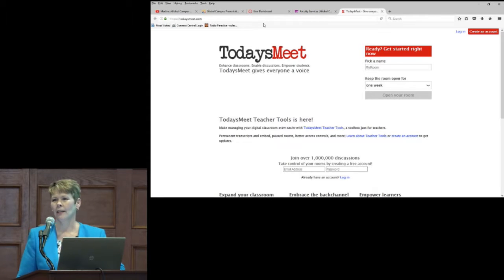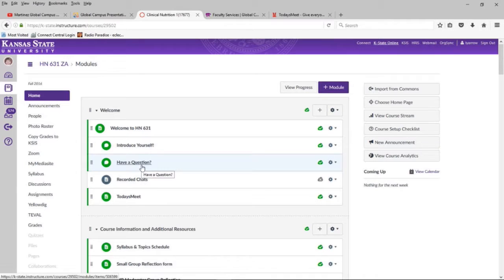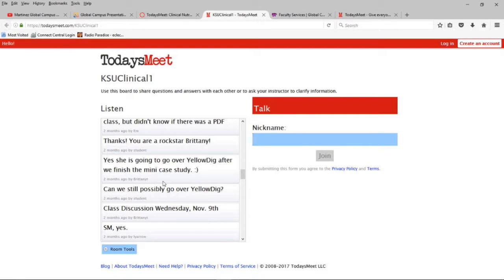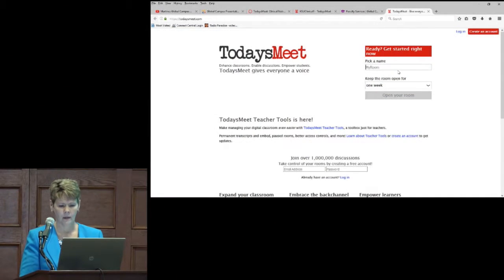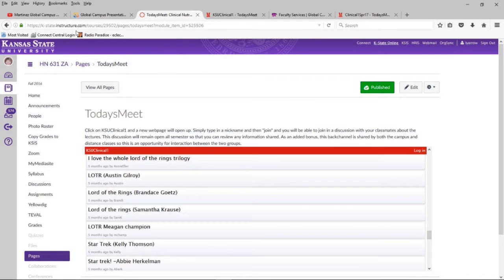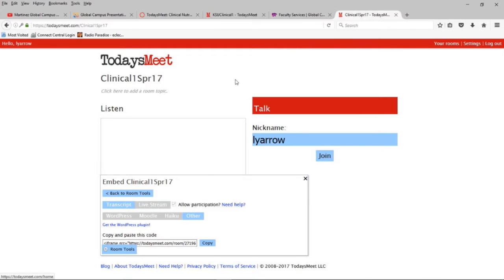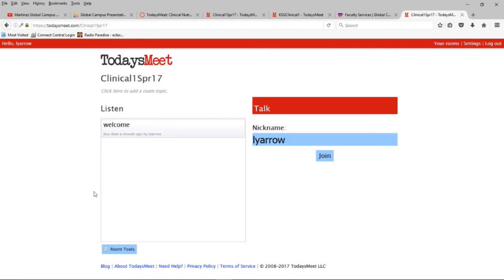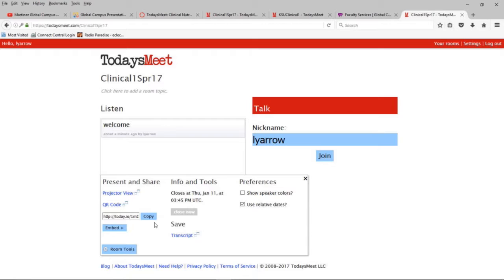Today's Meet app - Linda Yarrow